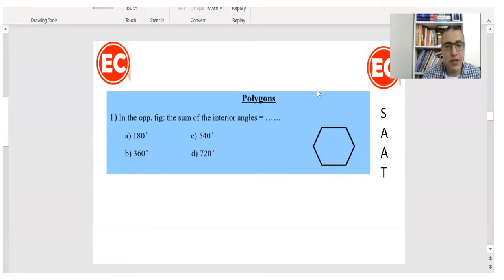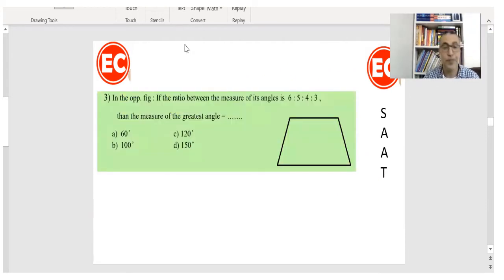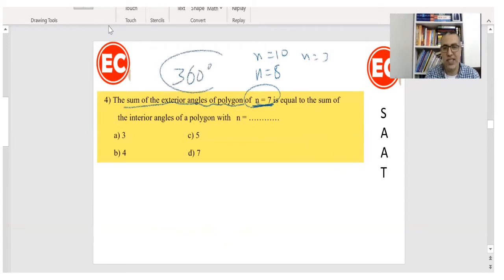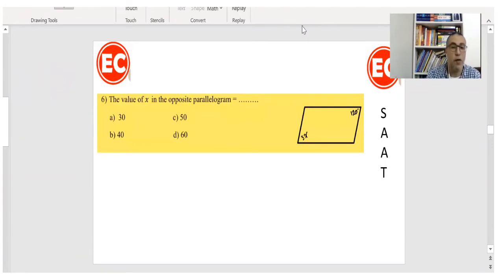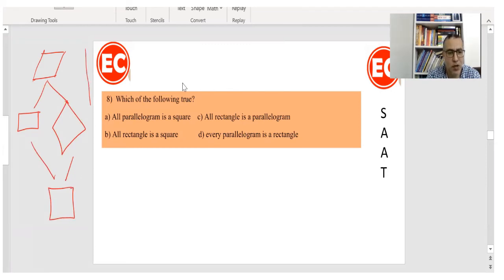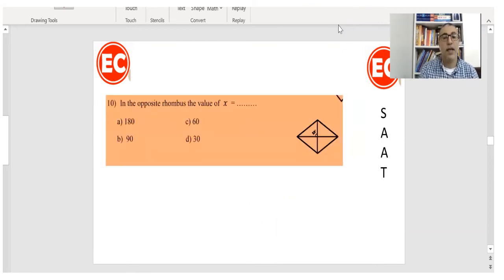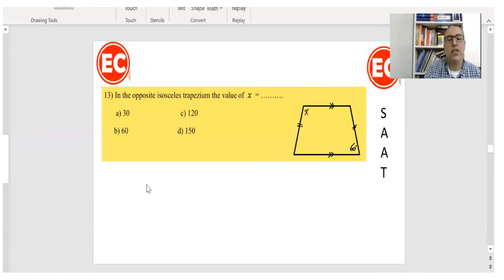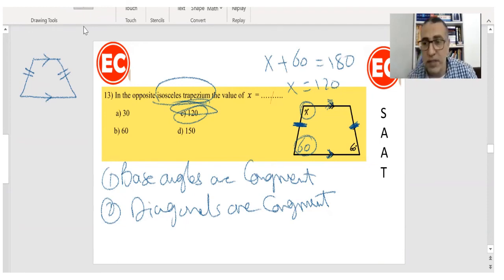Polygons Solved Examples SAAT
This video tutorial provides a simple Definitions and basics to understand polygons in geometry
It contains examples

We will be happy if you join us on  Telegram Channel for more resources